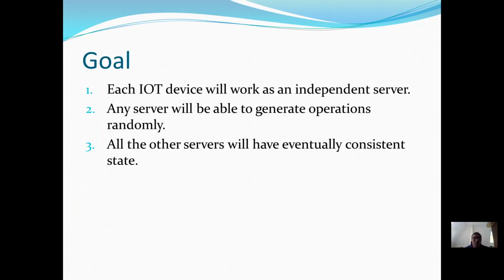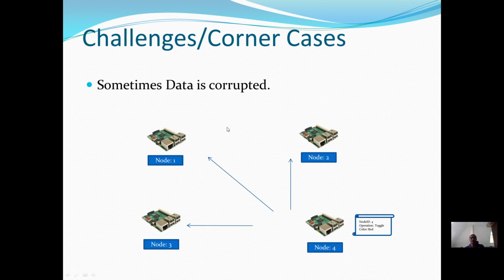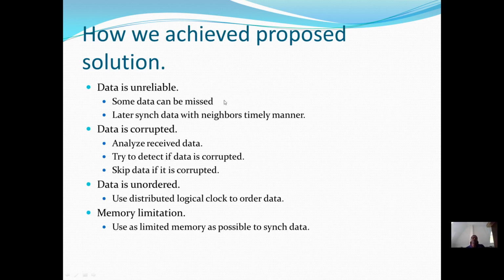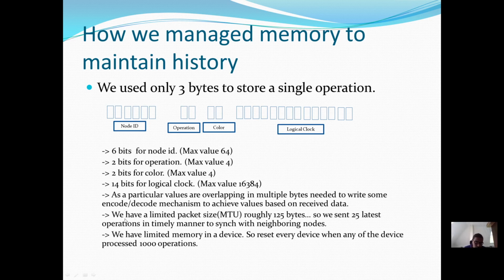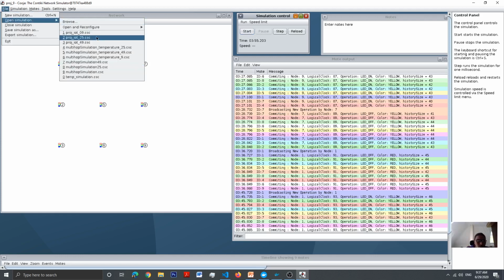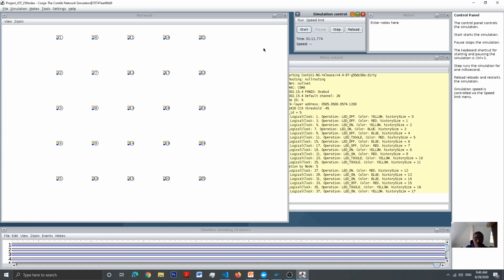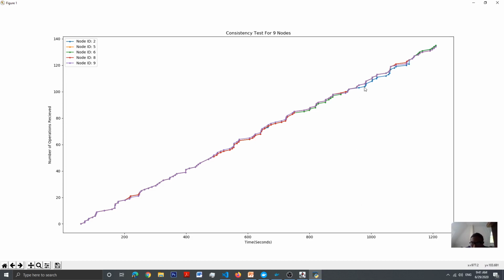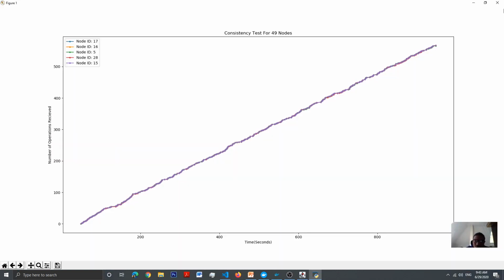Distributed Consensus on IOT Devices